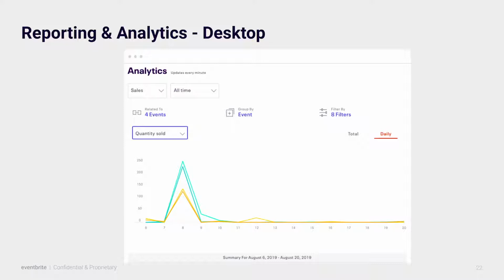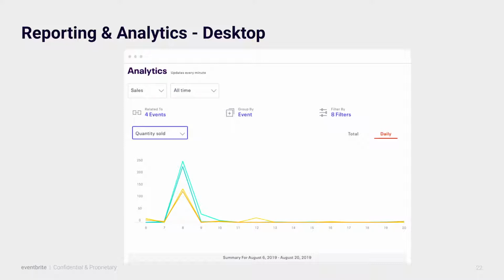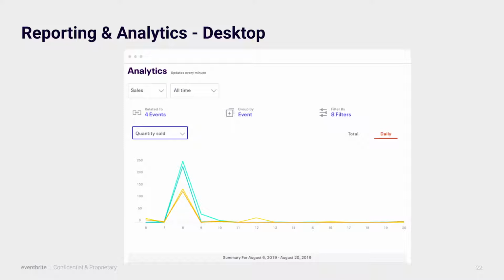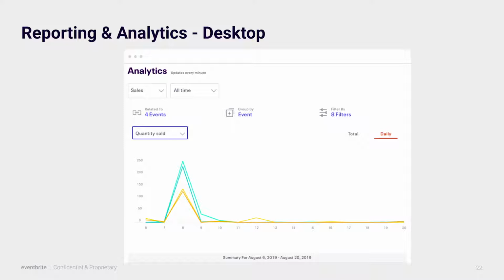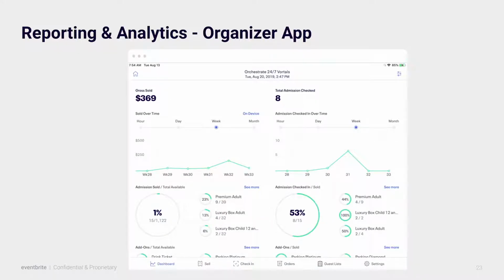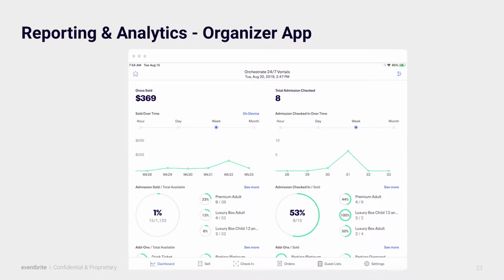Track and Unlock Revenue for Your Event on Eventbrite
How can you track the success of your events? Watch webinar 'How to Make More Revenue Upfront' to learn more about using reporting and analytics to refine and optimize your event strategy.

Twitter.com/Eventbrite
Eventbrite.com/Blog
LinkedIn.com/company/Eventbrite
Facebook.com/EventbriteforOrganizers/